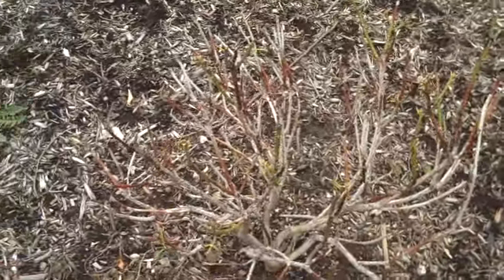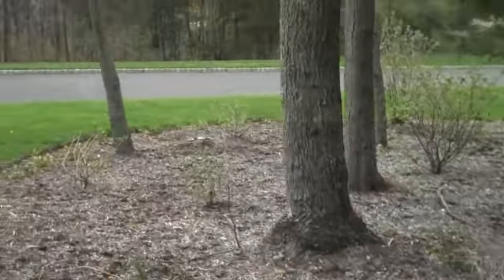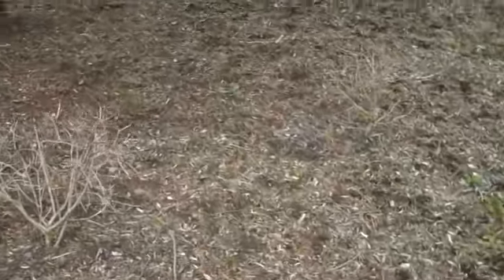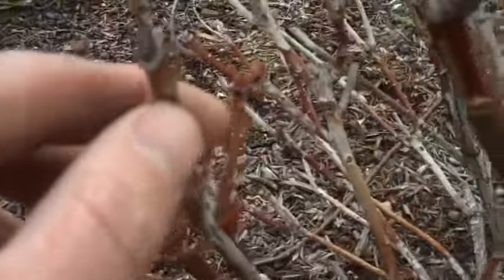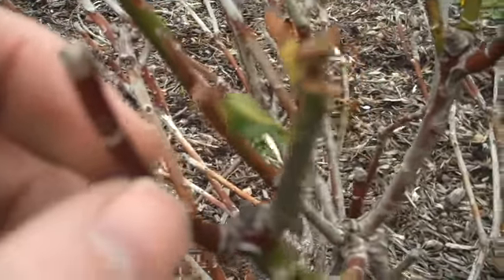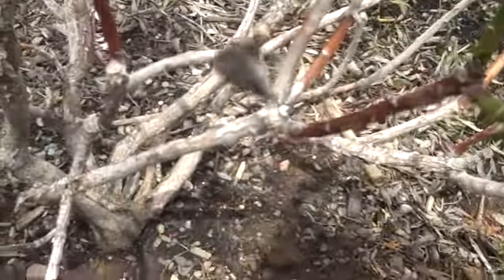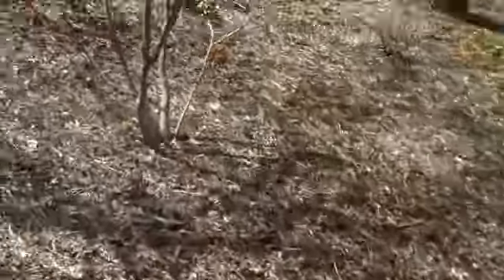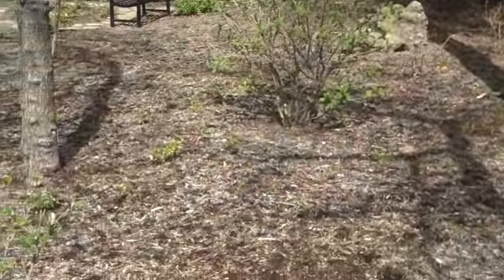Chris Orser Landscaping; Deer Browsing Solutions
Doylestown Landscaping
Chris Orser Landscaping Bucks County, PA Doylestown Area; with sprays, fencing, and plants that do not appeal to the deer's taste, we are here to help. Chris Orser Landscaping will do what you want. We listen to the customer!